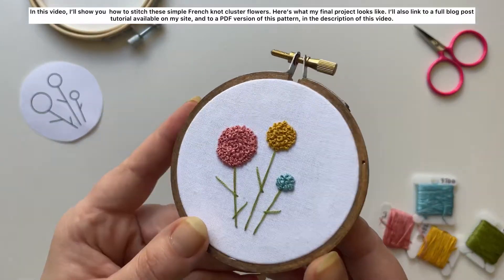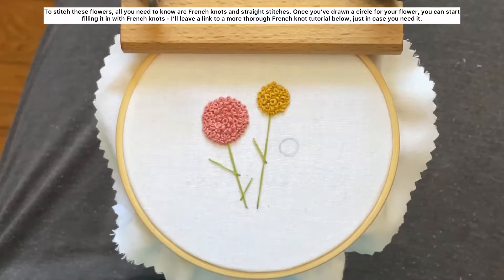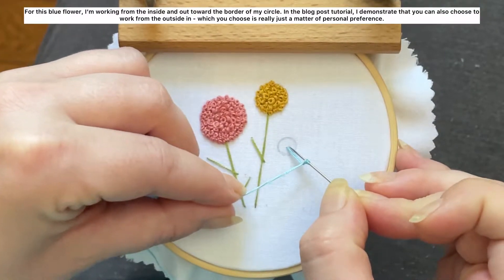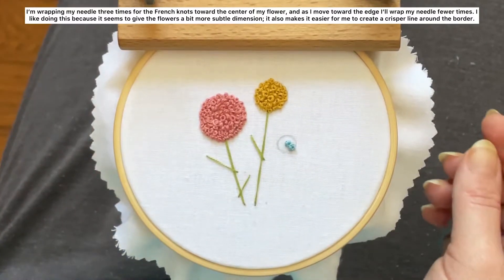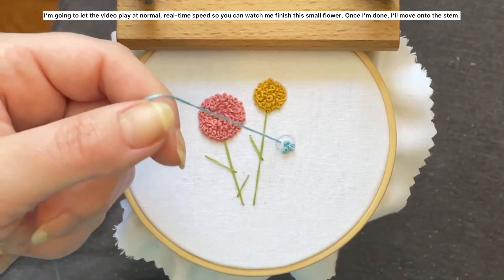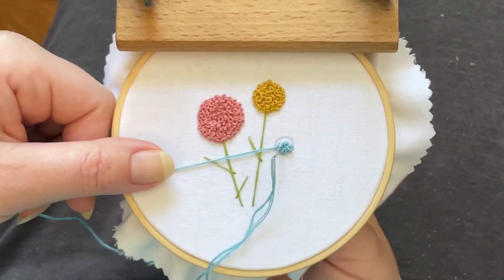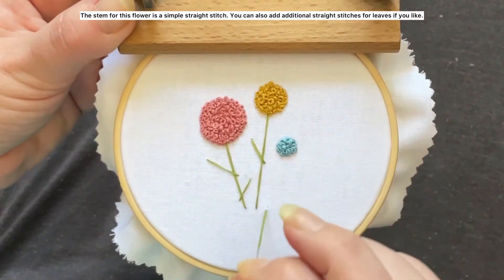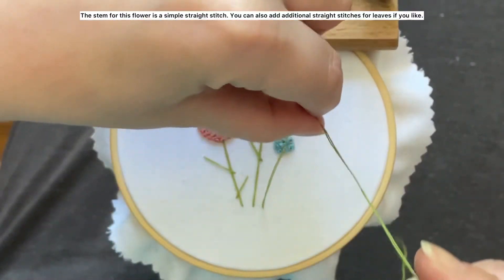Easy embroidered flowers anybody can do! (French knot cluster flowers)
Anybody can embroider these French knot cluster flowers, I promise! In this tutorial, I’ll show you how to stitch these flowers using just French knots and the straight stitch.

HELPFUL LINKS

For the accompanying blog tutorial, which includes instructions on how to transfer a pattern using the window method, how to back your hoop, and a link to a PDF version of this pattern

SUPPLIES + MUSIC

I’m stitching on two layers of cotton fabric and using cotton embroidery floss in this example. The thing holding my hoop steady is the Sonata Seat Stand (I bought mine from Hawthorn Handmade).